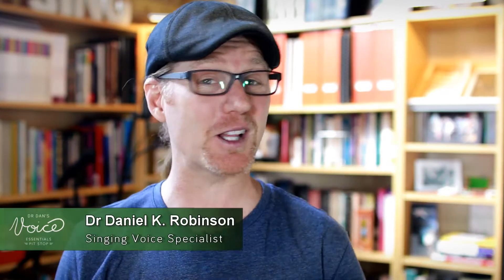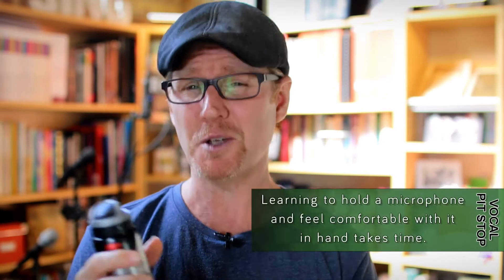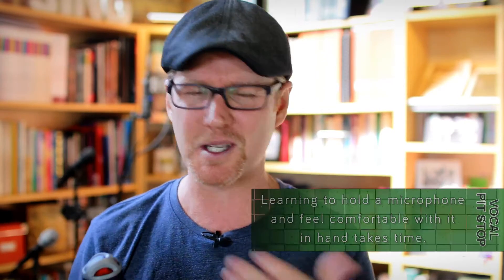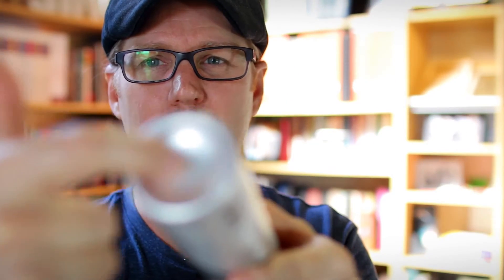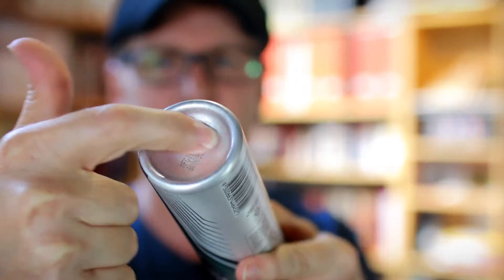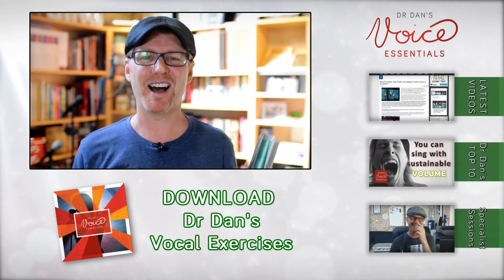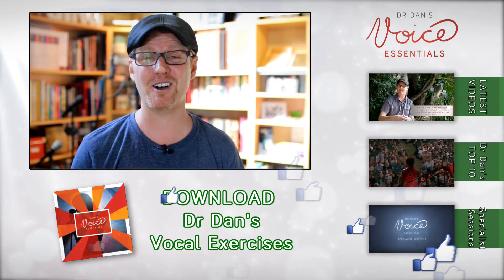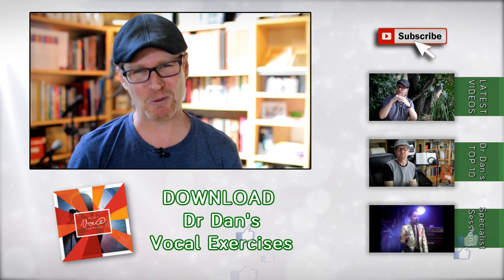Learn to Hold a Microphone Correctly | Singing Practice HACK | DrDan ⏱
Learn to Hold a Microphone Correctly with this singing practice hack!
START Dr Dan's FREE '7 Days to a Better Voice' program

Don't own a microphone! No...but you do own a deodorant bottle...I hope! Try this simple singing practice hack and start learning to use a vocal microphone. It's easy!

1.
4. A dialogue box will appear, allowing you to select to receive All notifications.
5. Click Save.